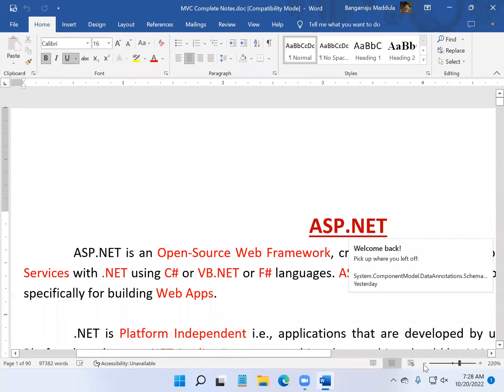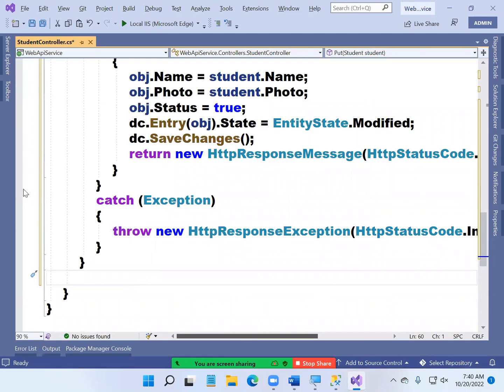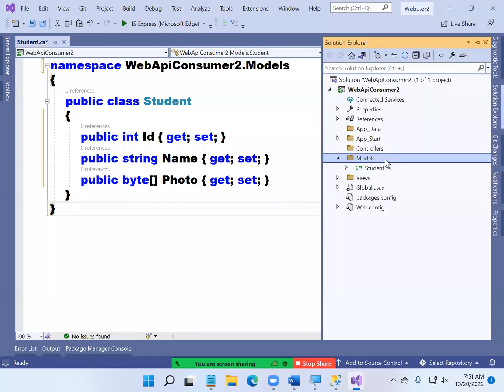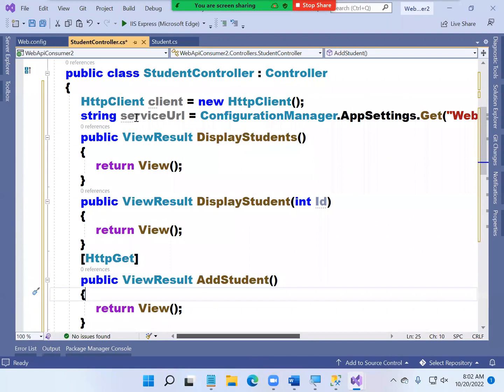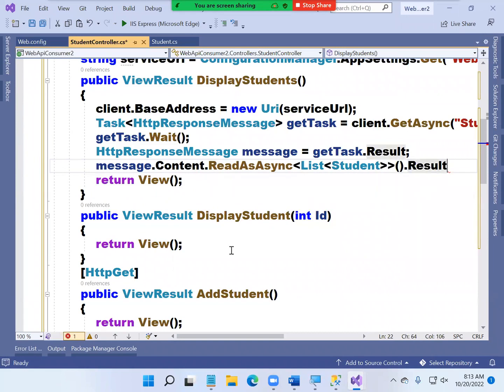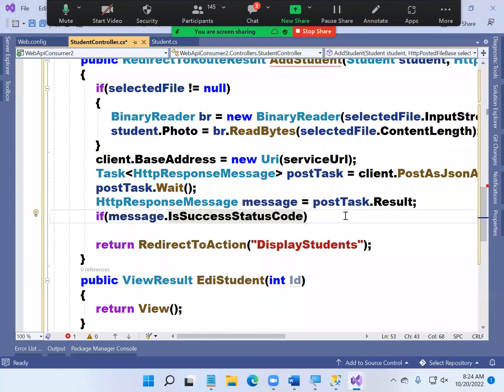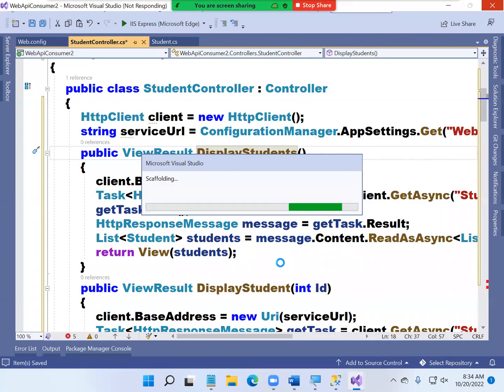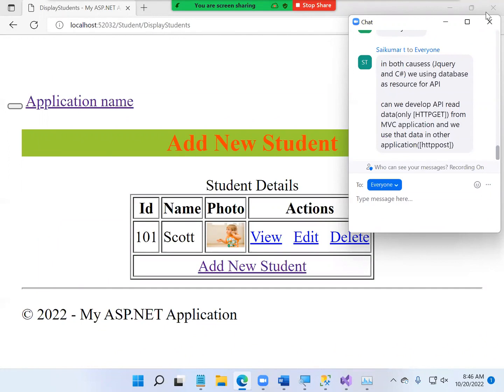DAY 56 Asp Net MVC 20th Oct